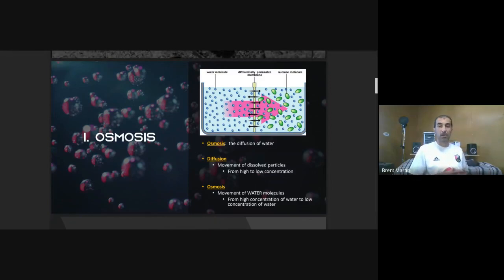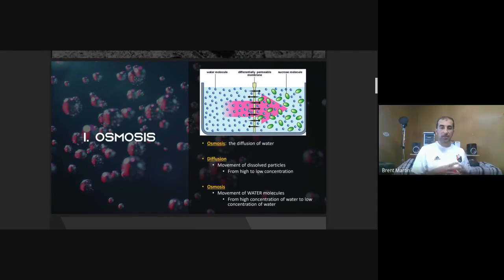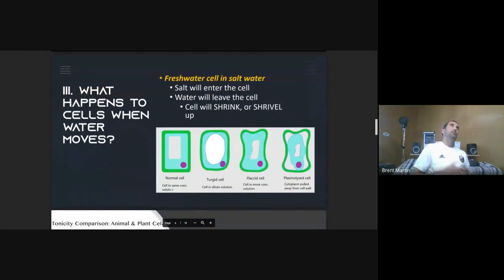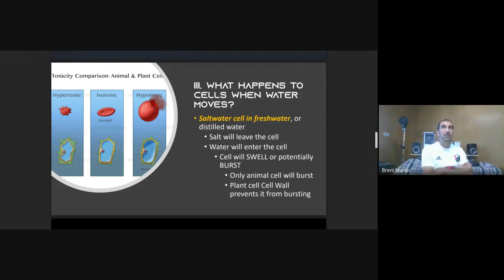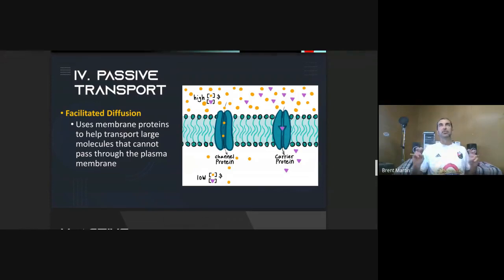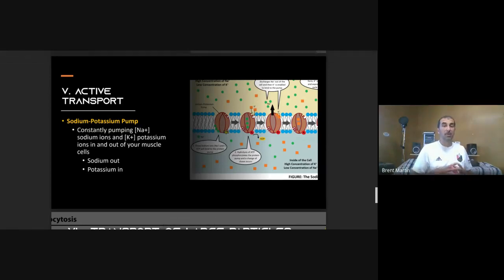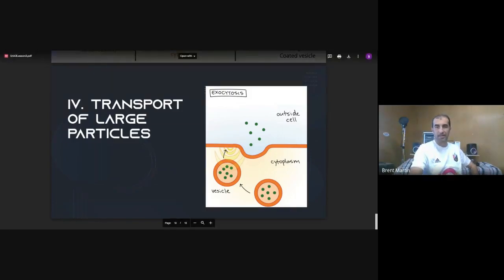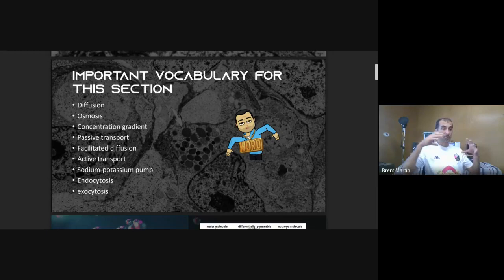Biology - Passive and Active Transport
Discussion on the types of passive and active transport that occur in cell biology.